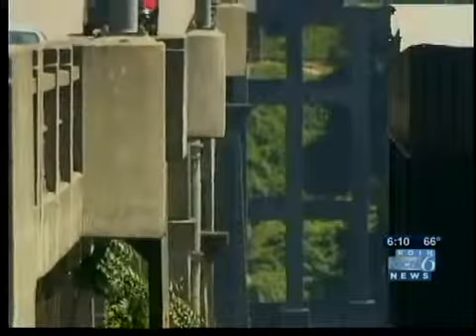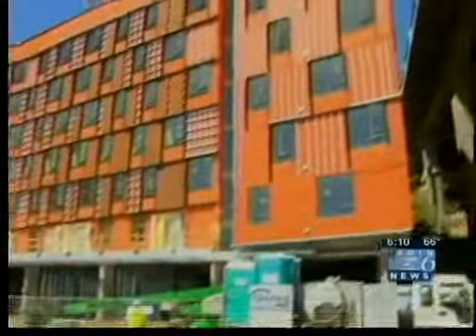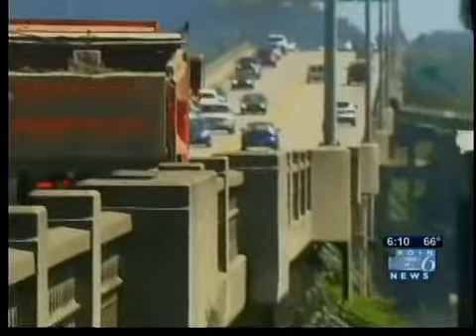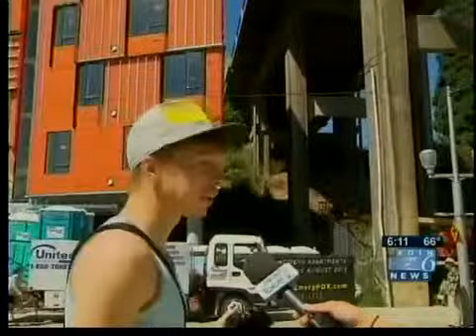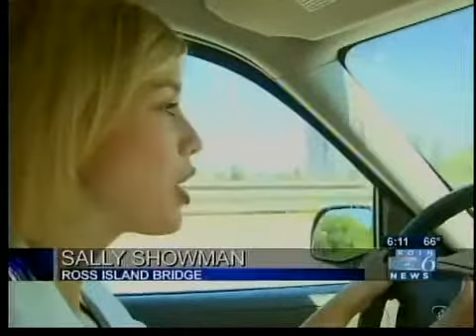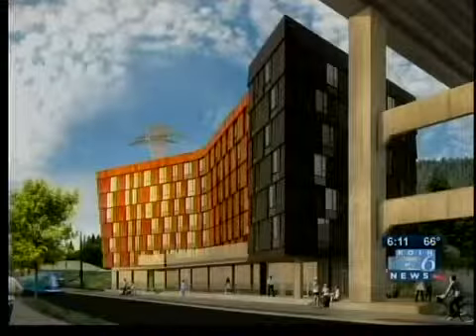sally emery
sally emery package